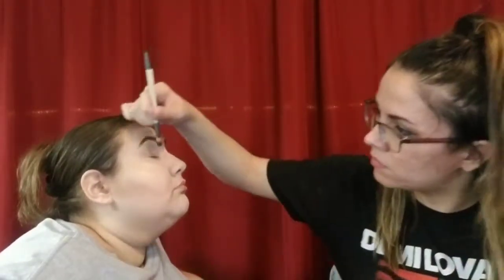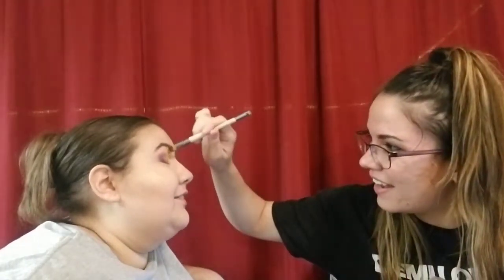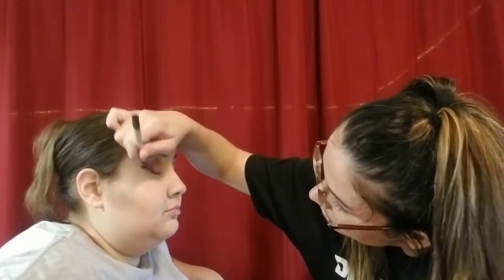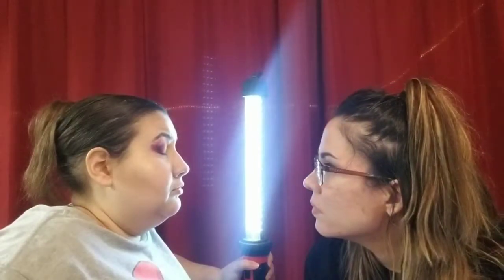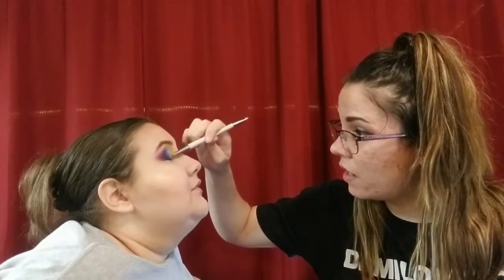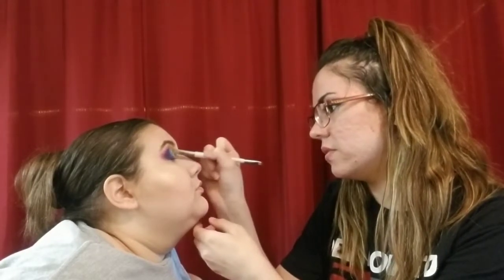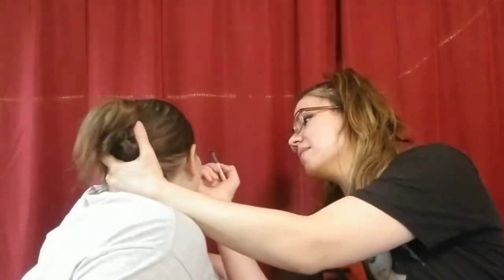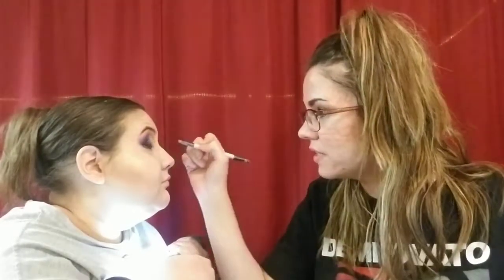Recreating the Unleash Your Inner Artist James Charles Look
I would recommend maybe using a higher speed to watch the video because it's quite long. I'll place the time of the reveal in the comments!